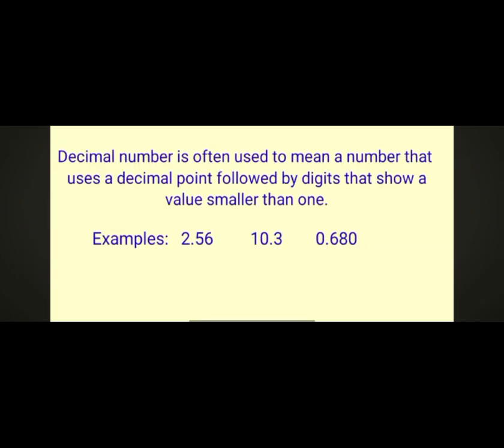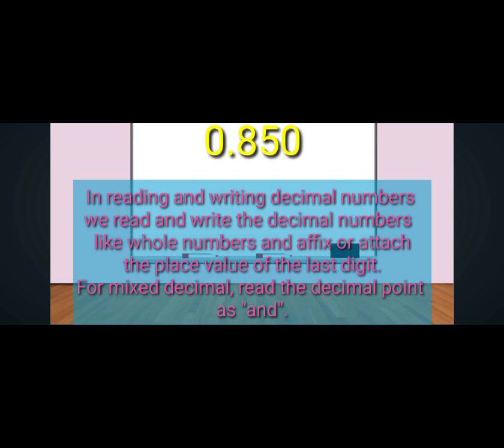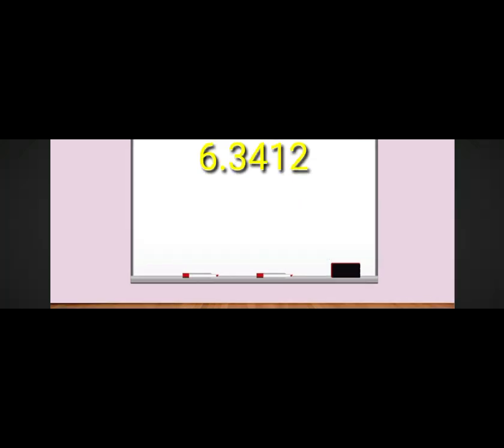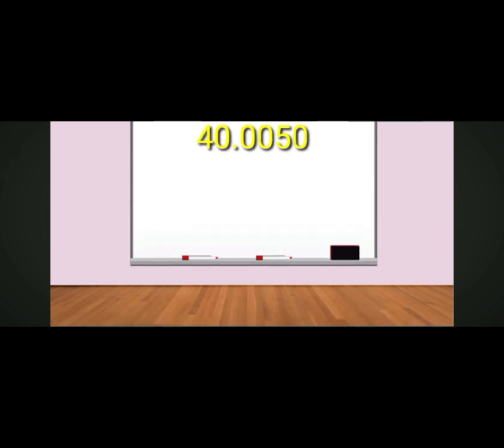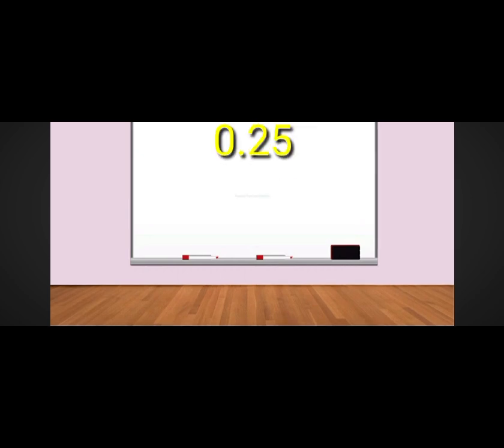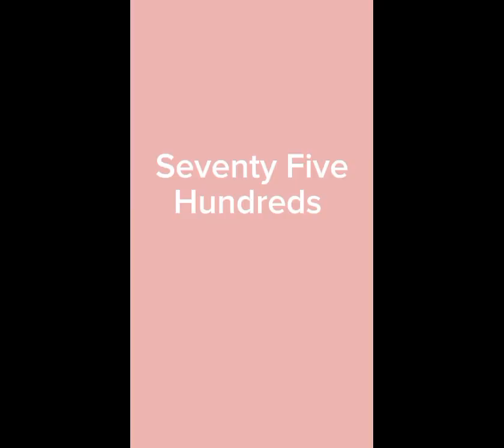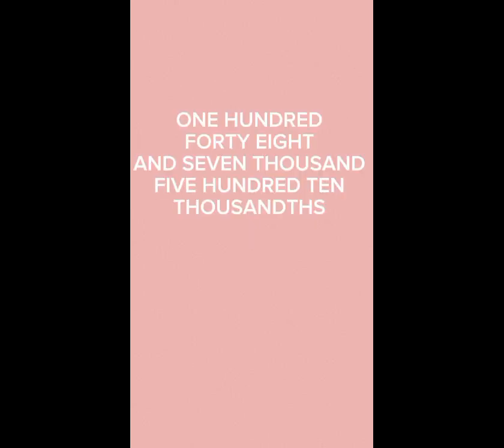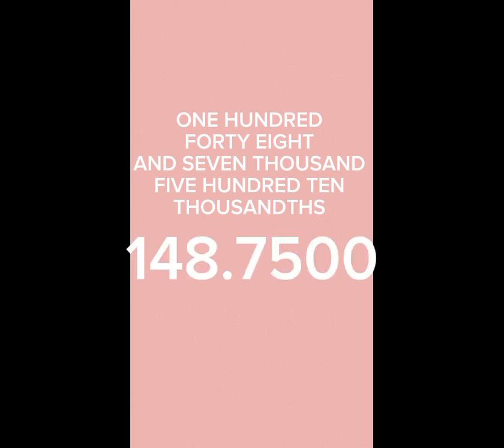GROUP:3 LESSON 1 & 2 PLACE VALUE THROUGH TEN THOUSANDTHS AND READING AND WRITING DECIMALS.